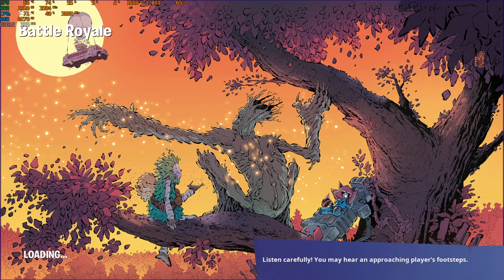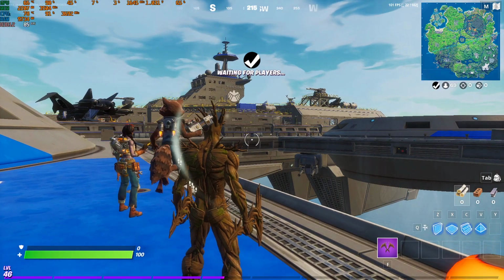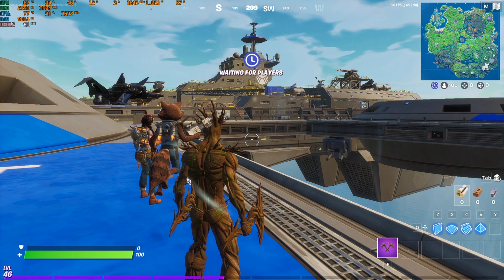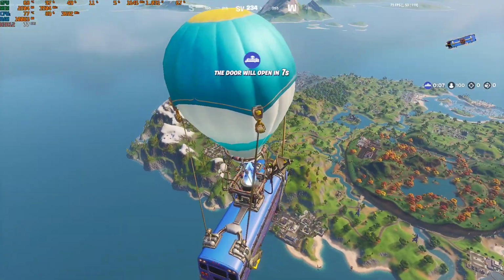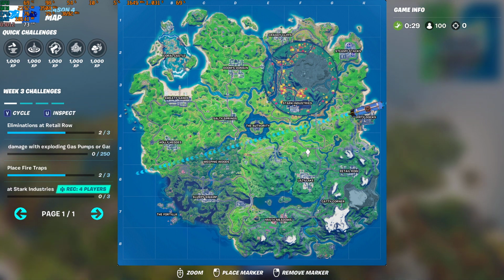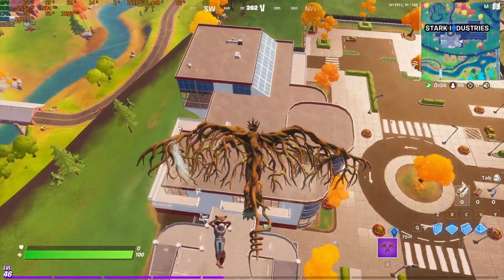GTX 1050 TI FORtNITE CHAPTER 2 SEASON 4 1080P ALL SETTINGS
Fortnite Battle Royale Chapter 2 / S4 tested on the GTX 1050Ti at 1920x1080 - Low, Competitive (low + max view distance), Medium, High and Epic - with and without shadows! The DirectX 12 API was used in this video.

i7 3770 PC
Keyboard Razer Orange